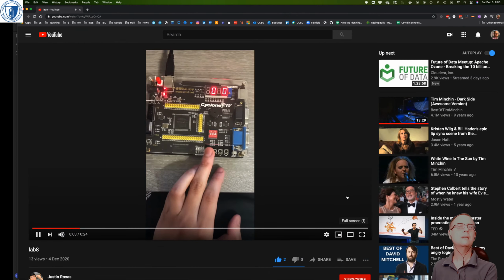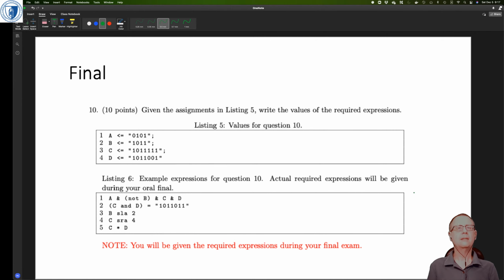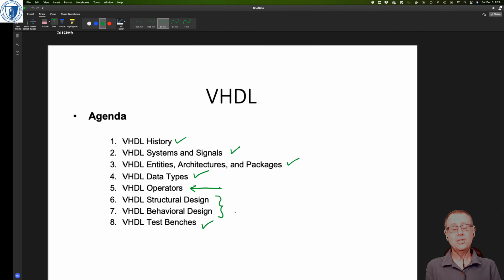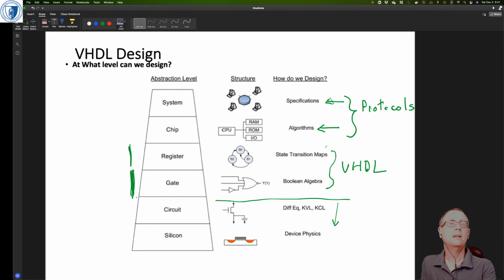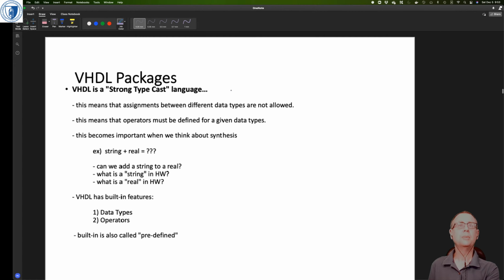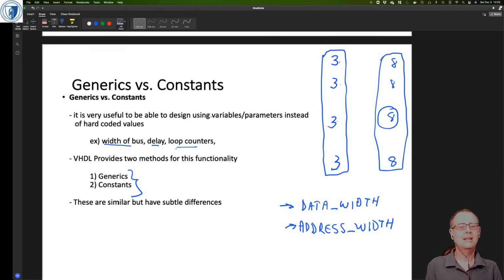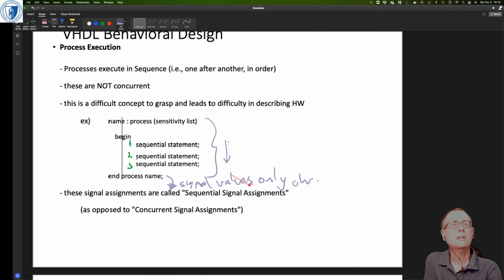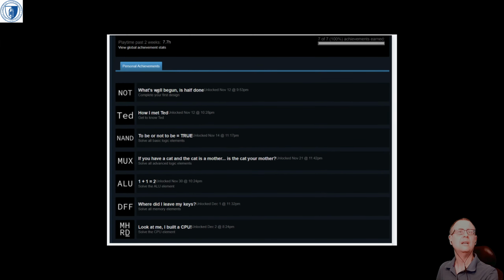CET466 Lecture 14 2020/12/05